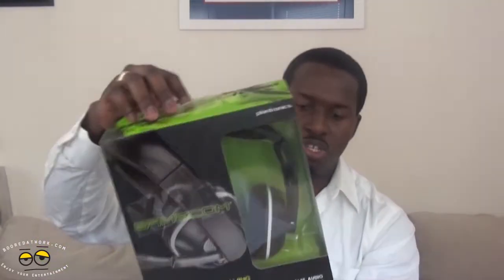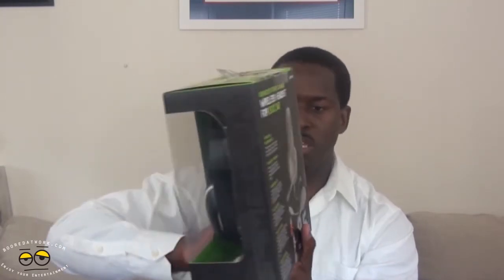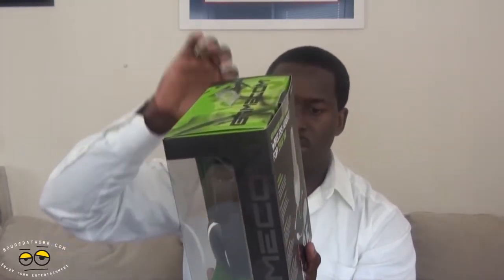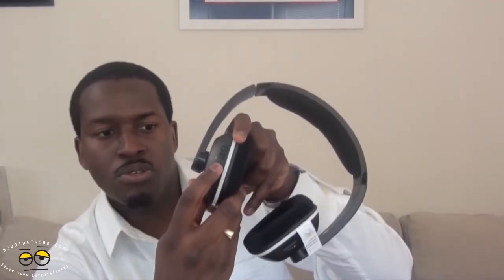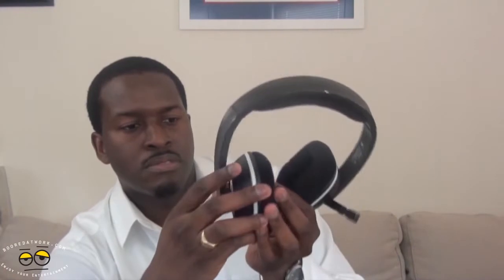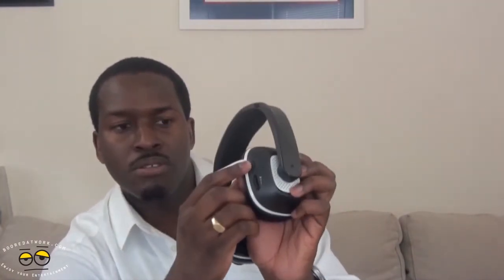Plantronics Xbox 360 Gamecom X95 Wireless Headset Review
The Plantronics GameCom X95 is a wireless Gaming Headset for the Xbox 36, The GameCom X95 has a similar design element as our previously reviewed GameCom 777 PC gaming headset.  THE GameCom X95 has rich stereo sound, which is is delivered through its headset's 40-millimeter speakers for an immersive audio experience, and the closed-ear design allows you to turn up the headset volume to play games, listen to music, and watch movies without disturbing others. Yes it does sound very very good

The boom microphone can be tucked easily into the headband and out of the way when you're not using it, or when you need a quick drink or snack.The mic is equipped with noise-canceling technology, which is designed to reduce background noise and enhance the accuracy of the sounds being transmitted. Among the GameCom X95's advanced gaming features are convenient on-ear controls, which enable you to stay focused on the game while you easily adjust separate voice and audio volume levels. The headset adapter connects easily to your Xbox 360 console and your TV. It requires two "AAA" batteries (included).

In all the GameCom X95 works well in wireless and wired mode, giving the user the the flexibility  without losing audio quality. The Headset is comfortable to wear for long periods of time and I can't stress enough on the audio quality, which is superb